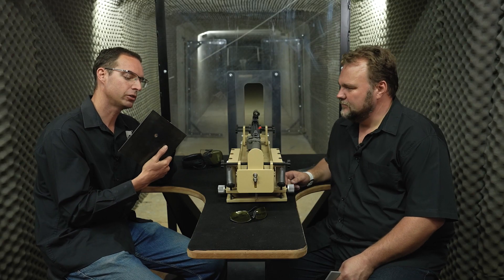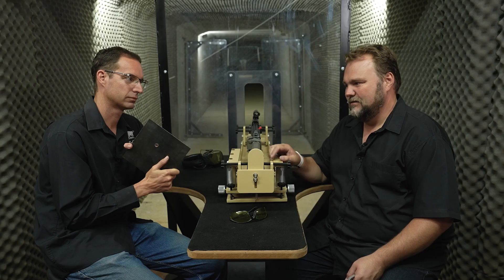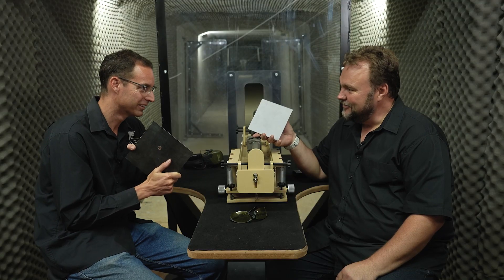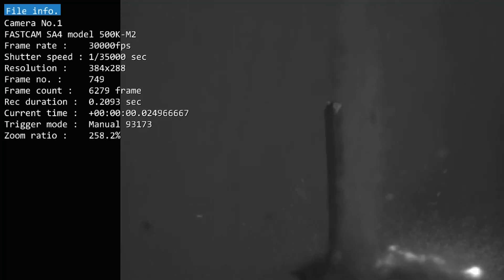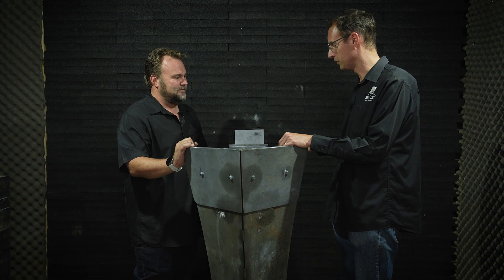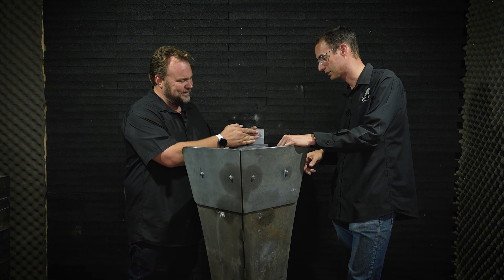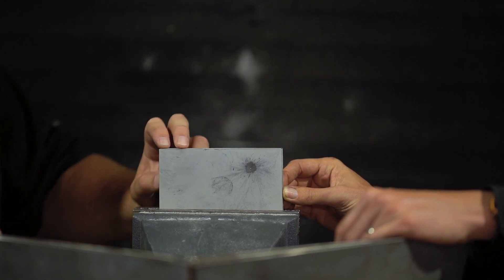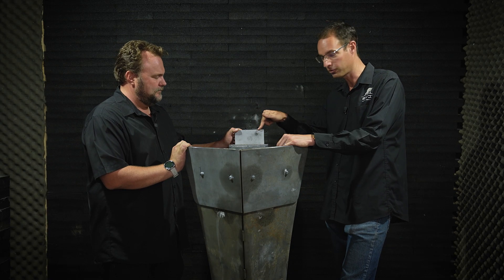SVI's "Shoot Through" Series, Episode 12: Watch B6 vehicle armour plate stop an AK47 bullet!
Welcome to the twelfth episode in SVI's innovative "Shoot Through" series! This time, we demonstrate just how tough an imported 6 mm armoured steel plate – which we use in our B6 vehicle-protection packages – is when faced with AK47 fire.

“In Episode 11, we saw how easily the AK47 punched through a 6 mm mild-steel plate. This time, we’re giving the conventional steel-core round a virtually impossible task – to take on a certified armoured steel plate of the same thickness,” said Nicol Louw, SVI Business Development Director.

So, SVI secured the imported 6 mm armoured steel plate at the far end of its dedicated underground shooting range before unleashing a round from an AK47 mounted in a test rig. Watch the footage captured by a Photron Fastcam SA4 high-speed camera – generously supplied by the Council for Scientific and Industrial Research (CSIR) and set at 30 000 frames per second – to see what effect the 7.62x39 mm conventional steel-core round has on the armour plate...

ABOUT US
SVI is an original equipment manufacturer that is based in South Africa and has specialised in armoured vehicles since 2004. The company is a market leader in Africa, serving the private, corporate, security, mining and governmental segments. SVI holds a Level 2 B-BBEE certification and its quality management system is certified to ISO 9001:2015 by TÜV Rheinland.